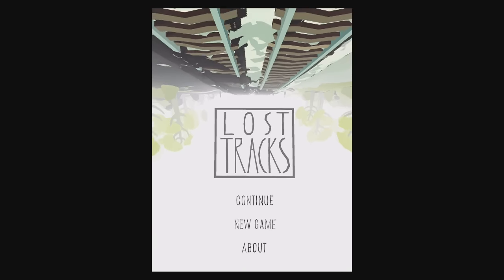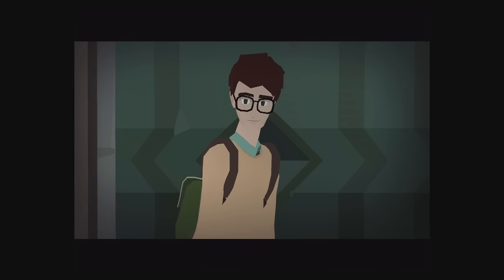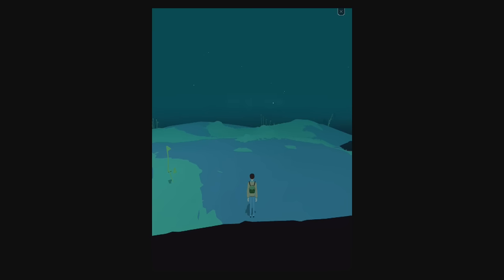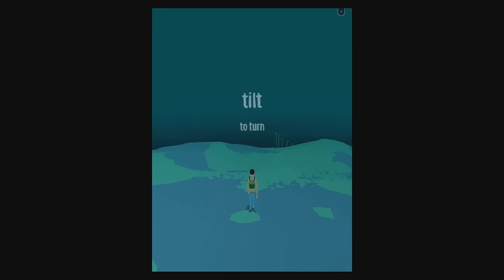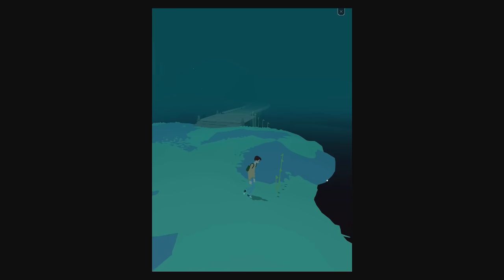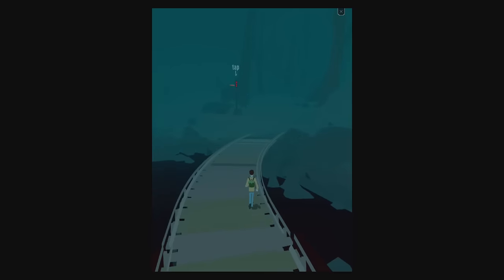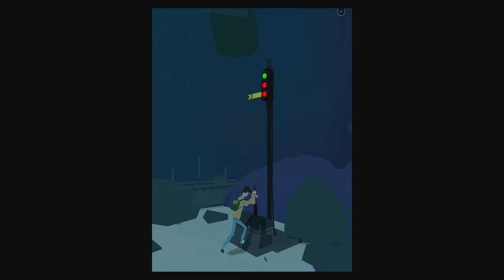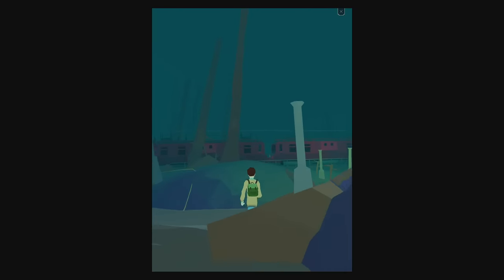Lost Tracks: Walkthrough Chapter 1 & iOS iPad Air 2 Gameplay